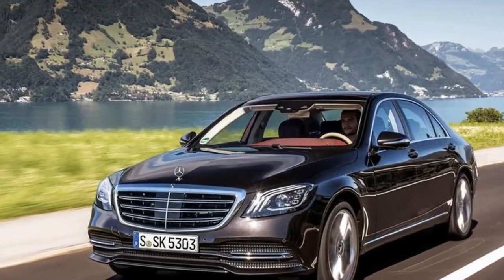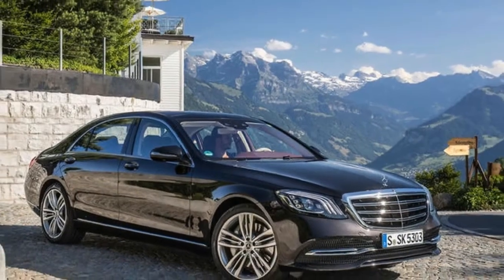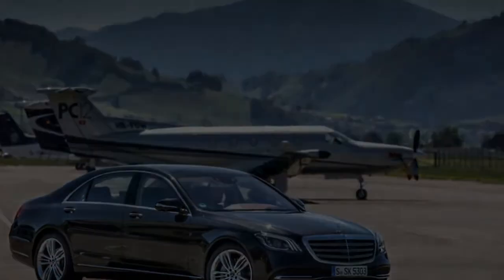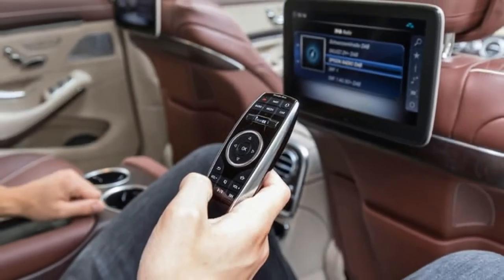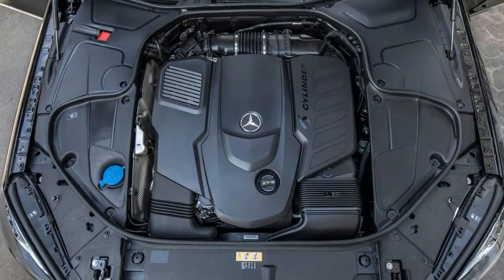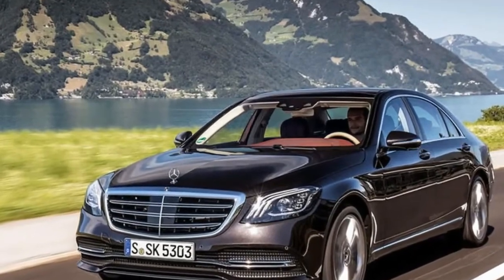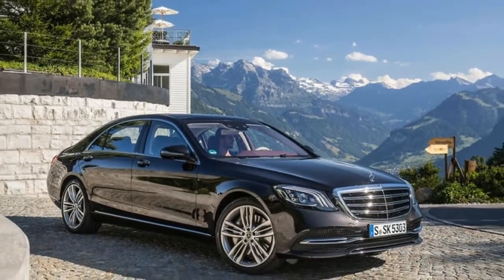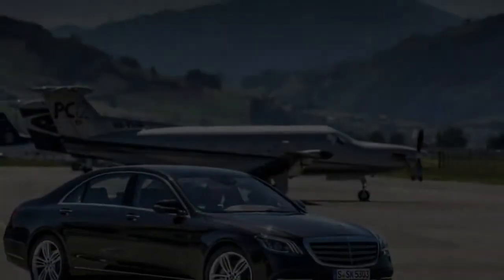2018 Mercedes benz S400d 4matic Review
Listening to Mercedes-Benz outline the latest incarnation of the S-Class at a press conference in Zurich, Switzerland last week, you could have been forgiven for thinking it really is an all-new model.

The latest S-Class features more than 6000 new components and three new engines – two of which are new to the model, including a six-cylinder petrol unit combined with an electric motor and 48-volt electrical system in a pair of mild hybrid models. There’s an updated infotainment system and a semi-autonomous driving system that can accelerate and brake by itself, including in and out of roundabouts.

But no matter how hard Mercedes-Benz tries to convey the step the latest S-Class has taken – and, admittedly, it is significant – it is still a mid-life facelift of the W222 model.